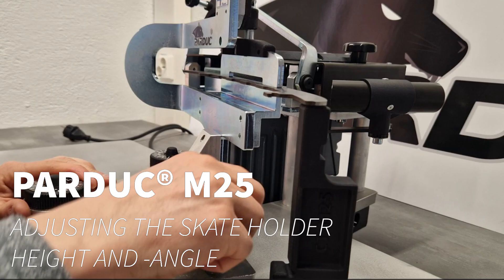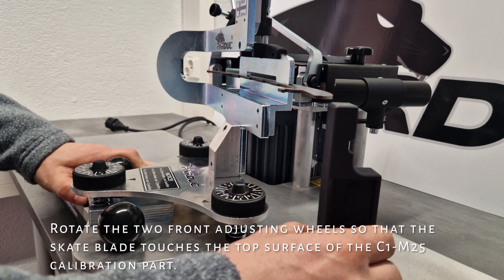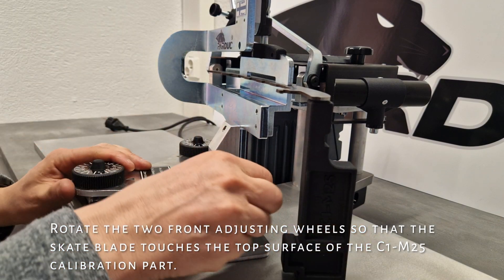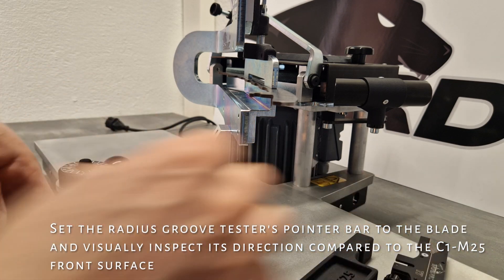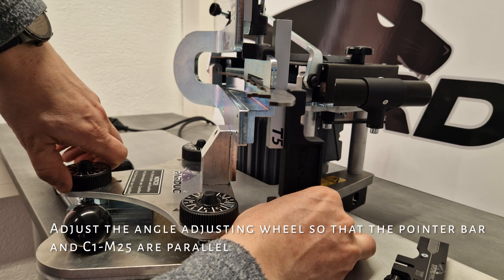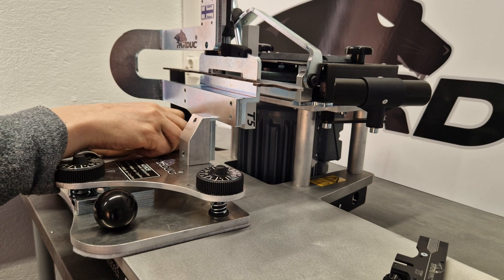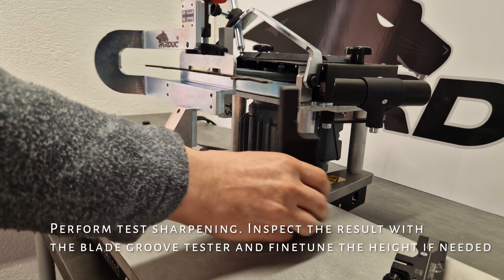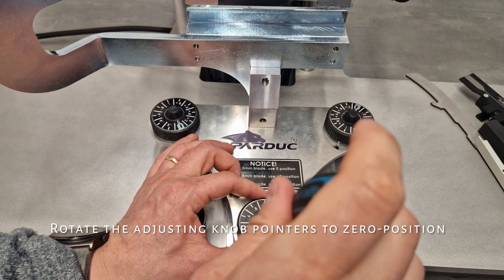Parduc® M25 Adjusting the skate holder height and angle - English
Chasing that flawless, perfectly centered edge? The ultimate solution lies in the fine-tuning of your machine. This advanced tutorial shows you how to precisely calibrate the height and angle of the skate holder on your Parduc®  M25.
Master this process to eliminate uneven edges for good and ensure every sharpening is perfectly balanced. This guide is for experienced users who want to achieve the highest level of precision and take full control of their sharpening results.
Tools Required for this Calibration:
• A straight, correctly sharpened skate blade
• Parduc C1-M25 Calibration Part
• Radius Groove Tester / Checker
The Calibration Process Step-by-Step:
5 Parduc M25: Adjusting the skate holder height and -angle
5.1 Set the straight and sharpened skate blade into the skate holder
5.2 Rotate the two front adjusting wheels so that the skate blade touches the top surface of the C1-M25 calibration part.
5.3 Set the radius groove tester's pointer bar to the blade and visually inspect its direction compared to the C1-M25 front surface
5.4 Adjust the angle adjusting wheel so that the pointer bar and C1-M25 are parallel
5.5 After angle adjustment, check if the height needs re-adjusting.
5.6 If the height adjustment is needed, now adjust all 3 adjustments exactly the same amount.
5.7 Perform test sharpening. Inspect the result with the blade groove tester and finetune the height if needed
5.8 Rotate the adjusting knob pointers to zero-position
Taking the time to perfectly calibrate your machine is the foundation of a professional sharpening service. This precision translates directly to better performance, control, and confidence on the ice.
EXPERT TALK: What are your pro-tips for checking for even edges? Share your expertise and techniques in the comments below!
For more information or to find calibration tools, visit our official